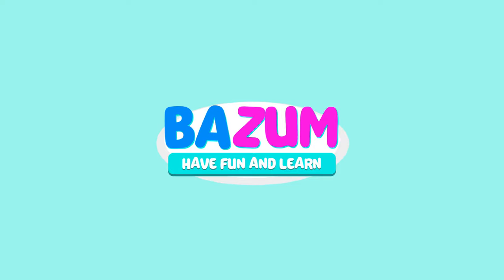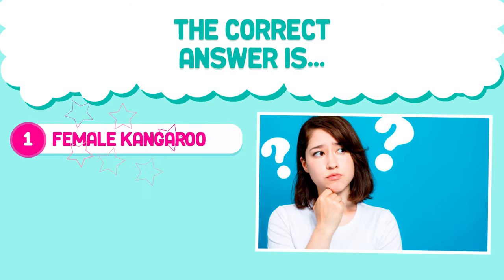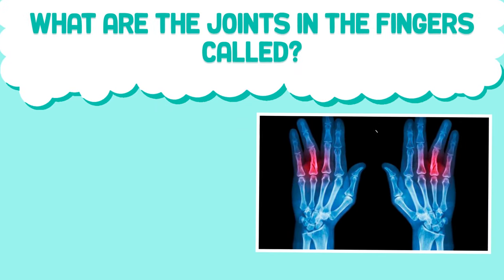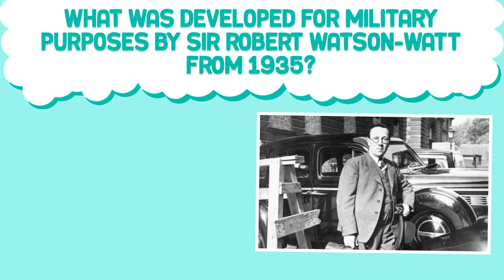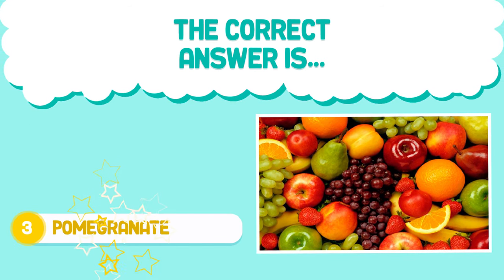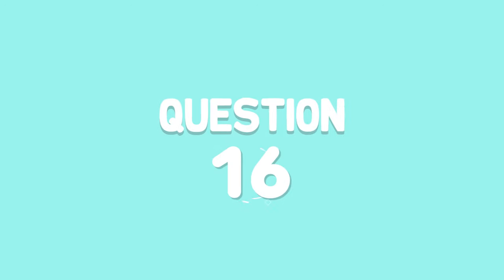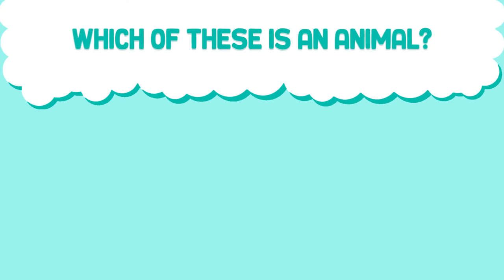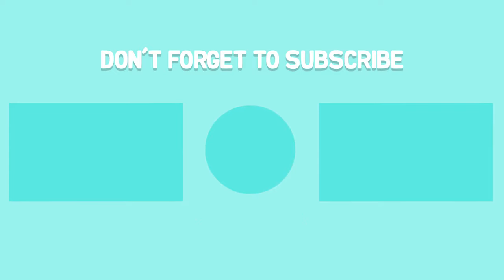SCIENCE QUIZ | 20 Questions in english | Trivia/Test/GK | BAZUM